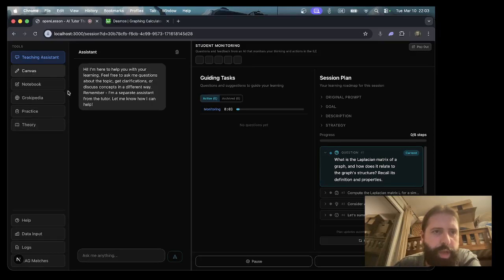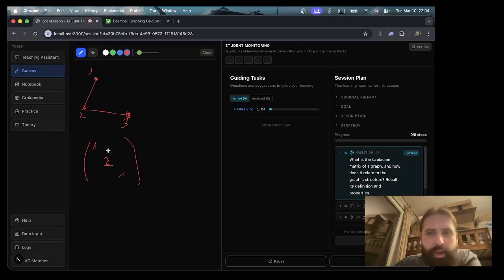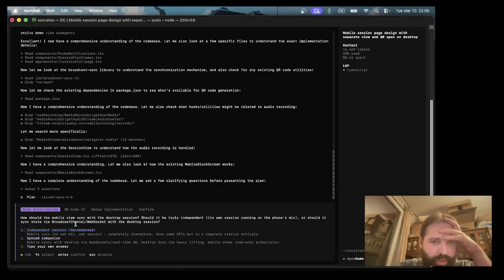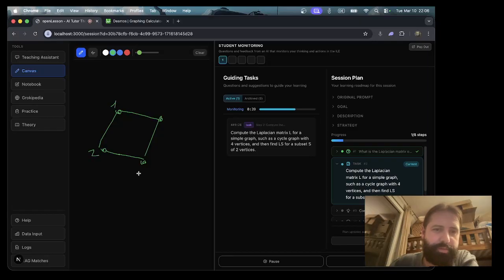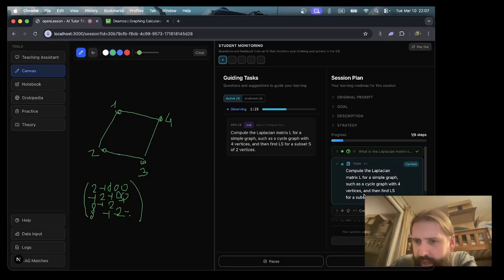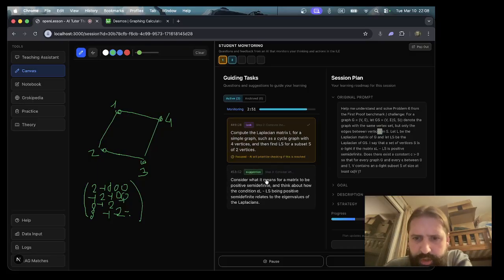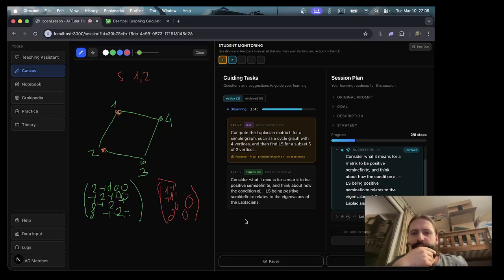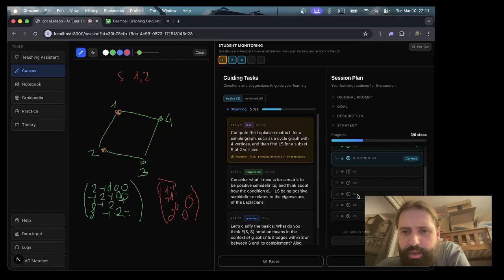Solving Problem 6 with openLesson